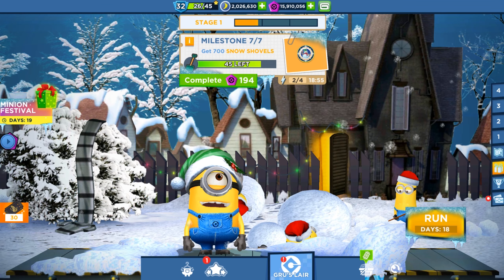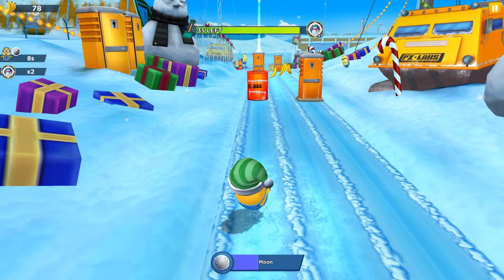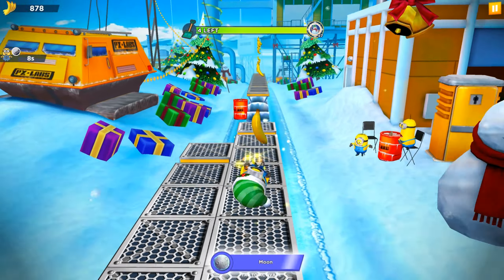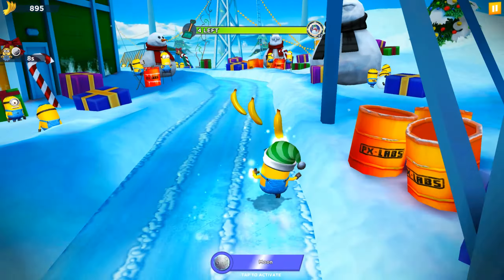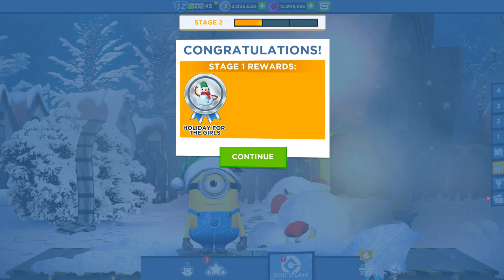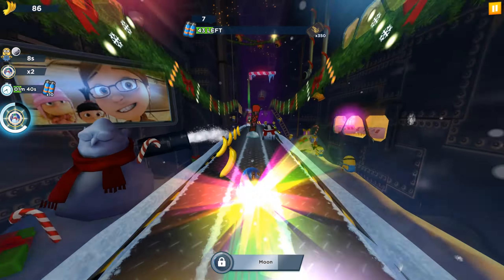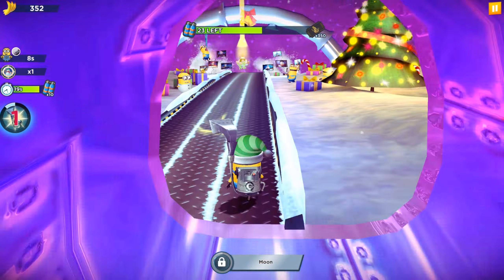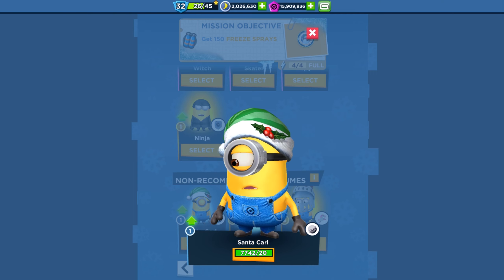Santa Carl and stage 1 reward in Holiday for the Girls - New event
What’s New in Version 7.6.0 update

Ready to run with the Minions during the winter holidays?

Holiday for the Girls: Have fun with the Minions as they try to build a snowman for the holiday celebration!

Polar Expedition (coming soon): The Minions just heard about the mammoths and are ready to go to the Arctic Base to find some!

NEW COSTUMES:

Reindeer: Cheer along with this cute reindeer!

Polar Explorer: Find out how to get that warm fuzzy feeling even on the Arctic Base!

Doctor: A banana a day will keep the Minion dressed as a doctor nearby!

Happy Holidays!

XOXO, the Minion Rush team